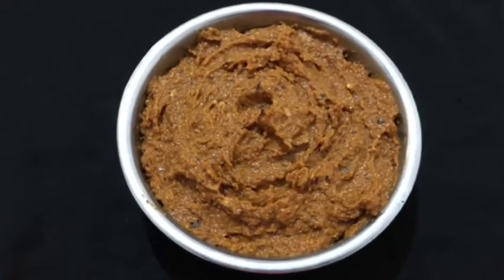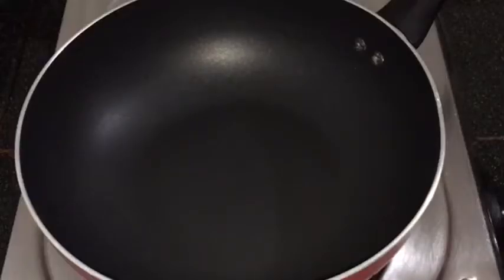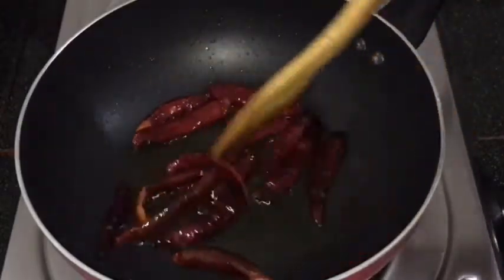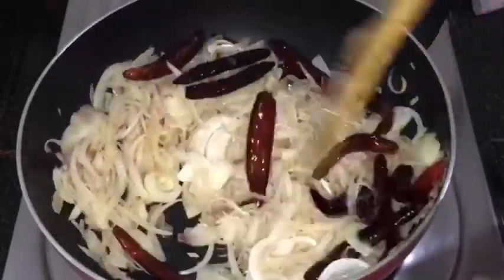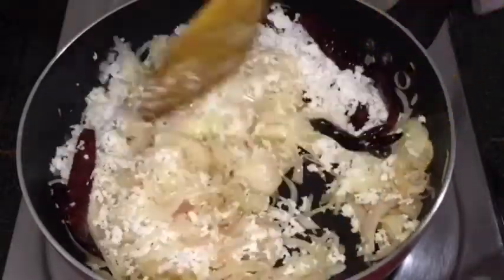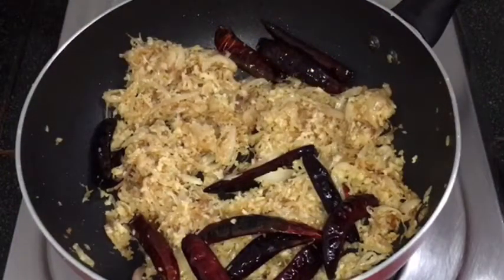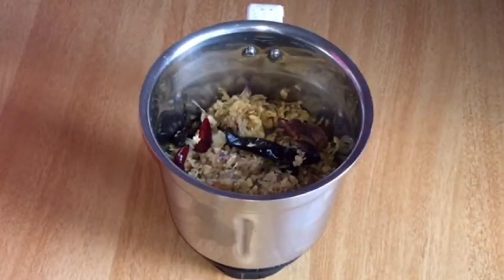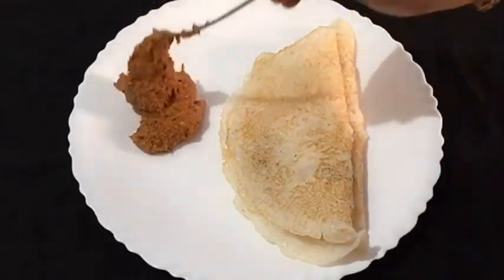ദോശക്കും ,അപ്പത്തിനും ഇതാ ഒരു സൂപ്പർ Side Dish/Savola chammanthi/Onion Chuteny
Ingredients,
Savola -4
Salt
Tamarind
Oil